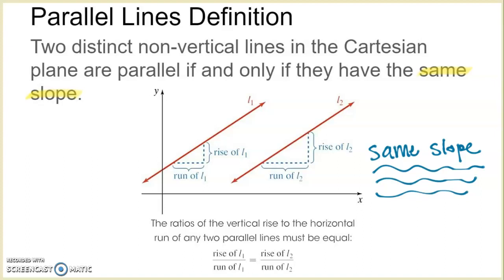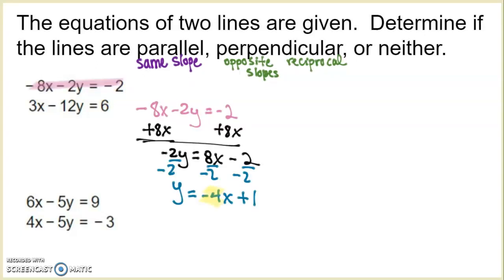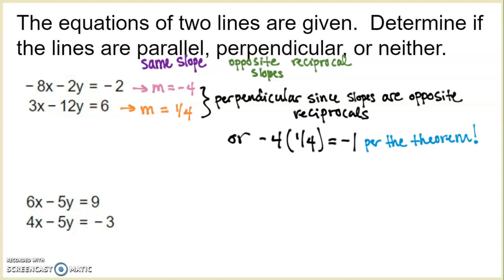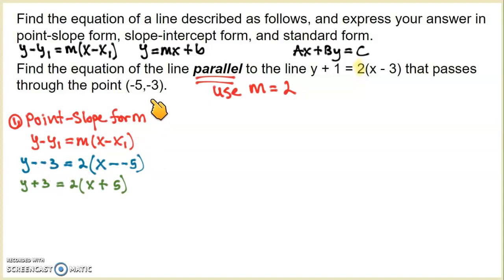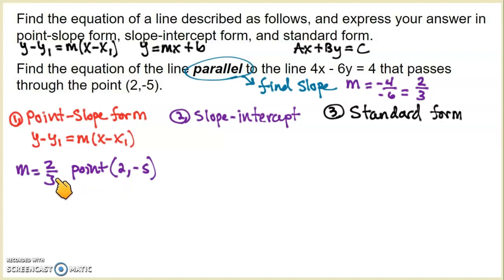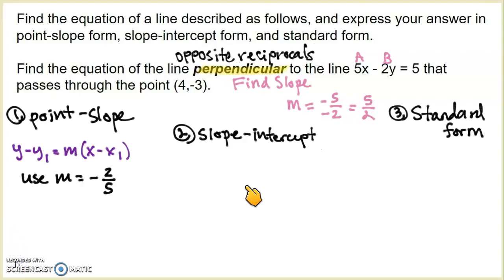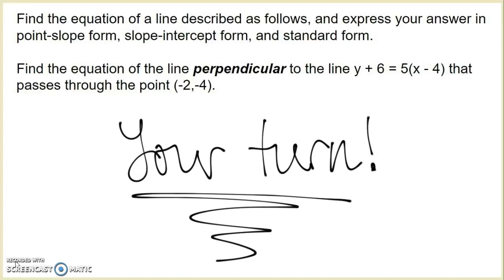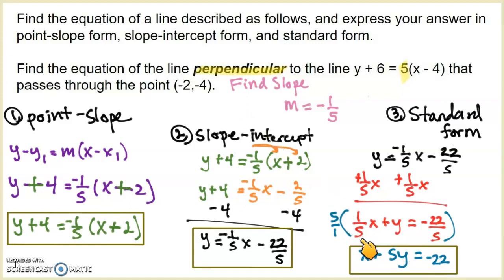Sec 2.4 Parallel and Perpendicular Lines